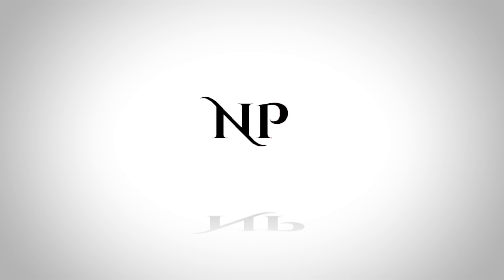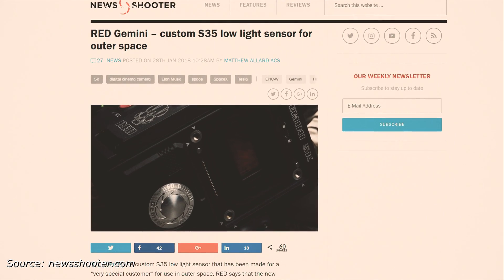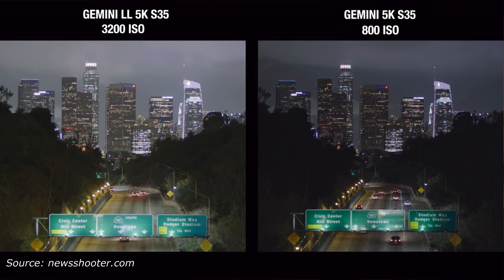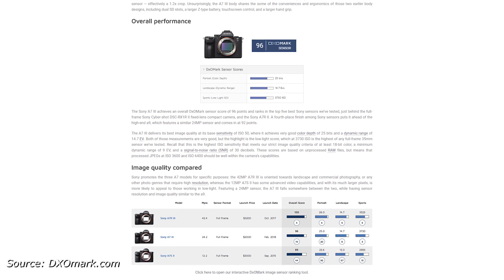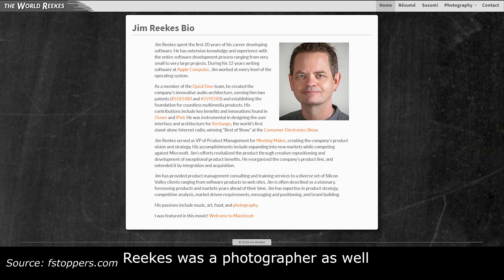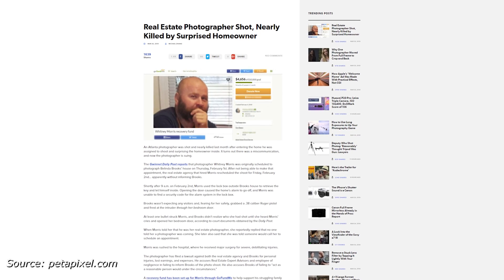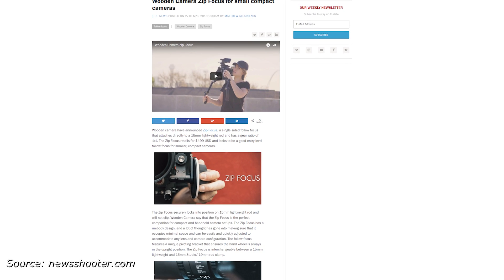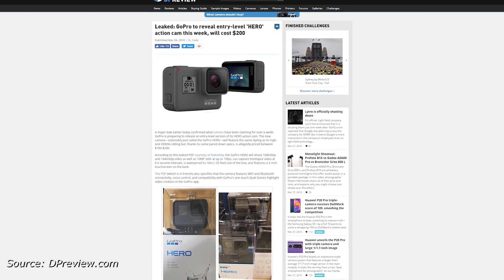Red Gemini S35 5k Sensor, A7III Low light King, IOS/Mac screenshot and shutter sound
This week, Red comes back with it’s previously limited edition Gemini 5k super 35 sensors, now anyone can get it and it’s dual sensitivity! Plus the A7III gets a DXO score, spoiler it's the new low light king! and more.

Canon Full Frame mirrorless out in the wild?